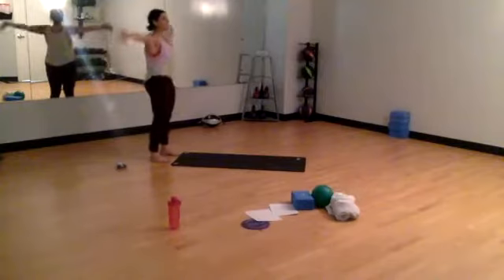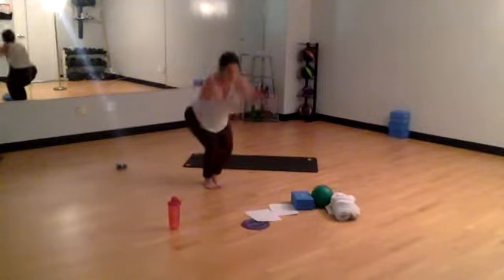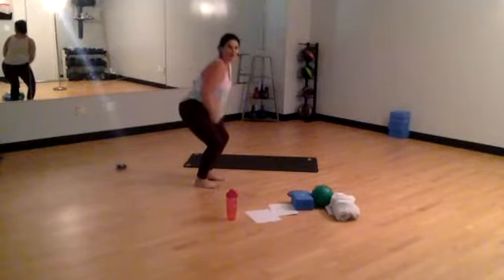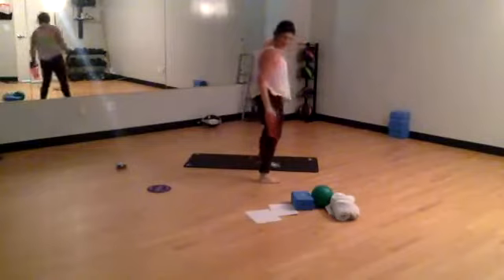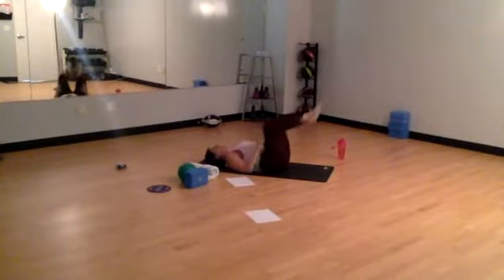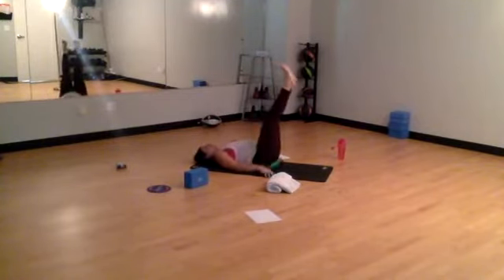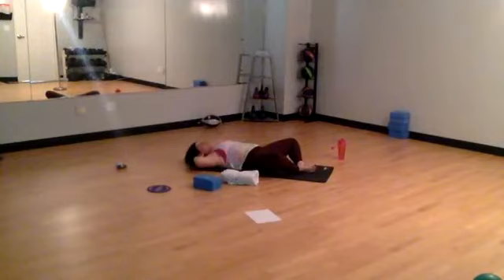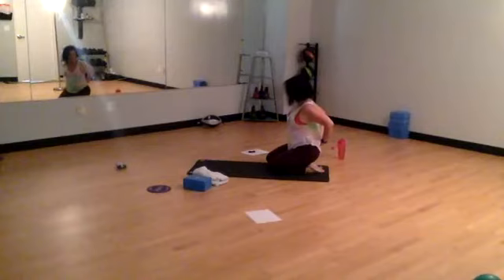Pilates flow 10 15